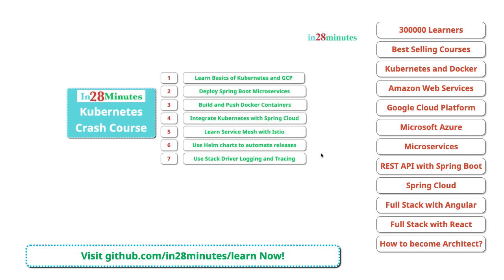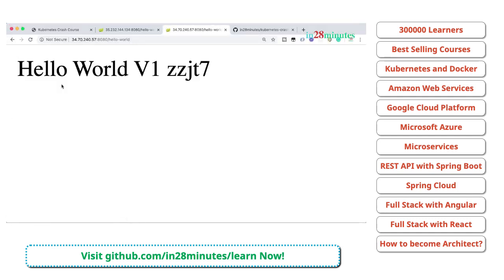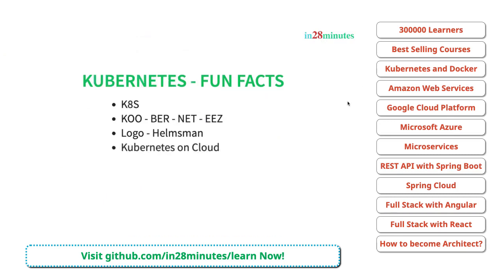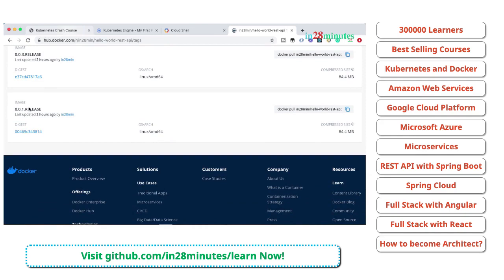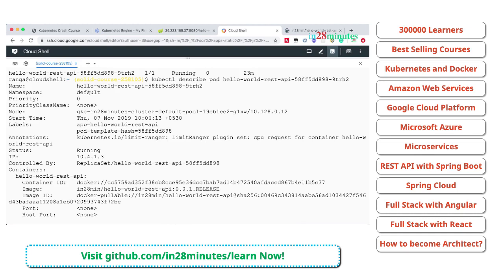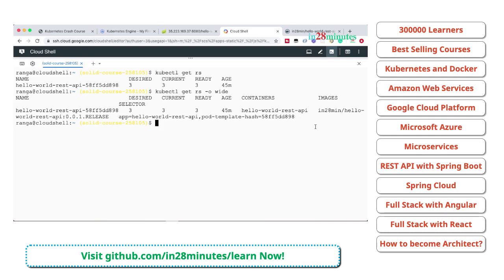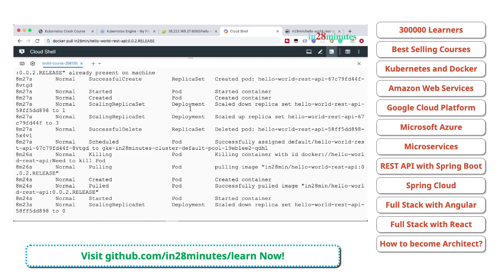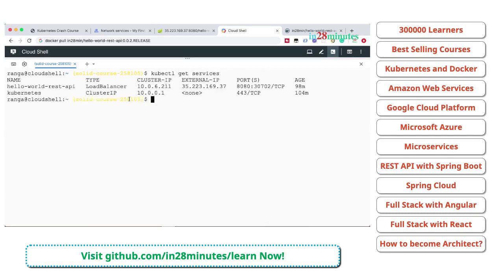Kubernetes Tutorial For Beginners with Java and Spring Boot Microservices